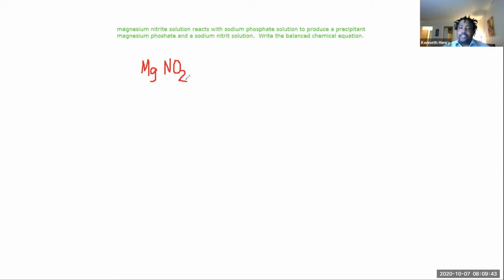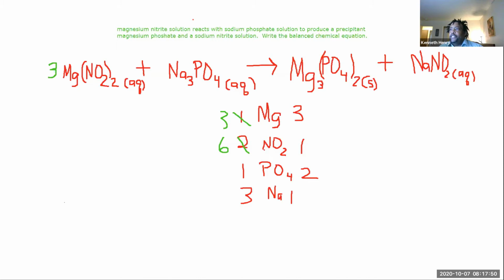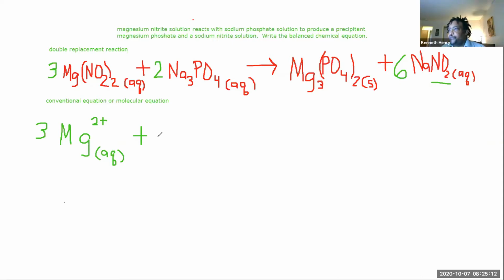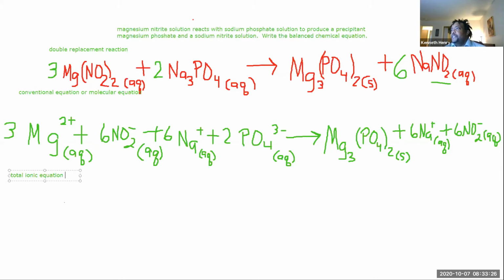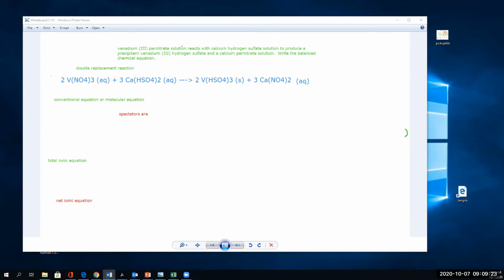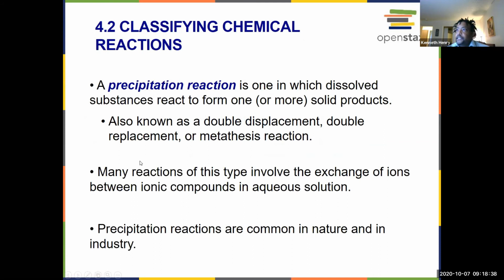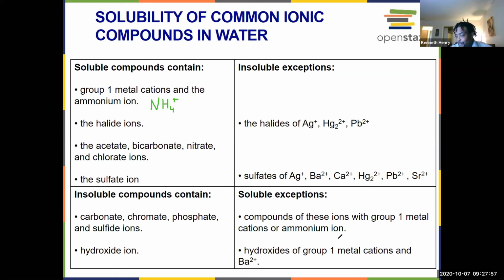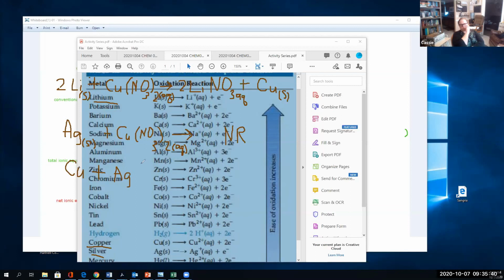Chapter 4: Writing and Balancing Equations (Part 2) CHEM-001A